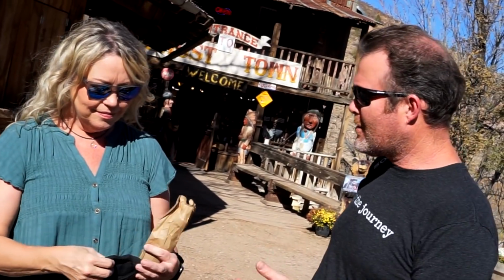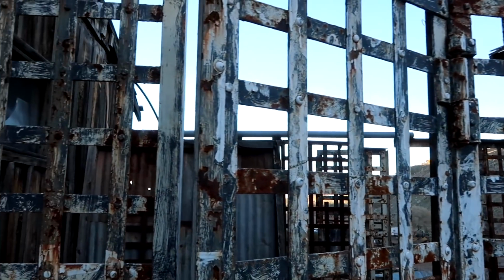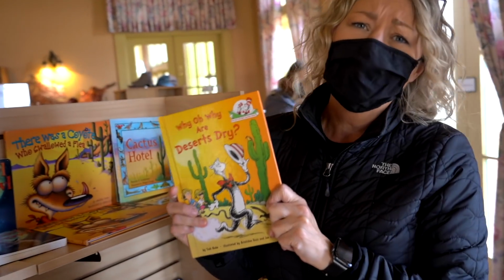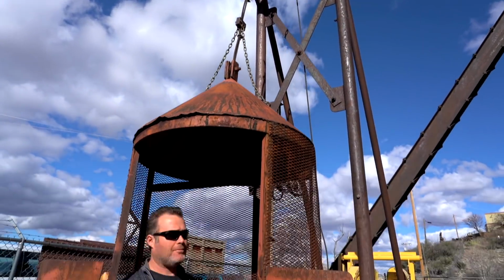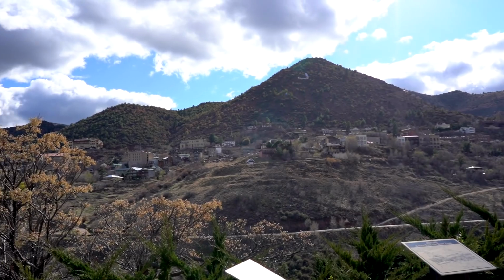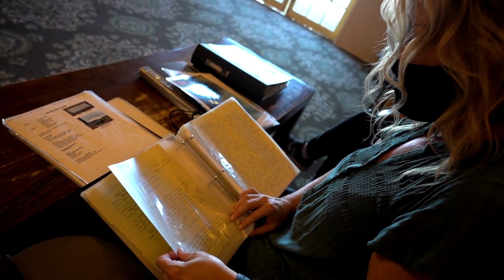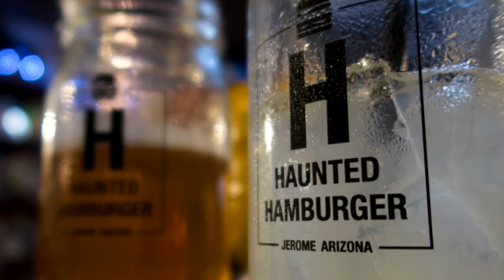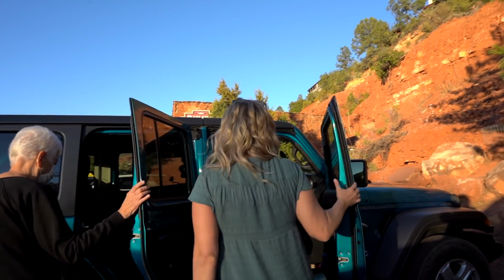AMERICA’S LARGEST GHOST TOWN! JEROME ARIZONA (RV TRAVEL)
🎉 CHERI'S ETSY JEWELRY STORE
✅ Click ⬇⬇⬇"SHOW MORE"⬇⬇⬇ for links to our favorite RV resources, gadgets, gear, & FREE stuff!➡️ JOIN US, secret videos, live streams, current location, YouTube creator tips & MORE!
SAVE BIG ON RV DIESEL! (please mention Thomas Kenemore referred you, thanks!)
Lippert (LCI) 24/7 RV tech support chat, videos & more or call 432-LIPPERT
OUR NEW HITCH!

FAVORITE RV PARKING AND CAMPSITE FINDERS!

It takes a lot of gear to make RV living comfortable and more efficient. Check out our favorite gear (and fun stuff) that we use to enjoy the RV life
Our Amazon Store

Mail Bag:
Lake Effect Media
14870 Granada Avenue #1037